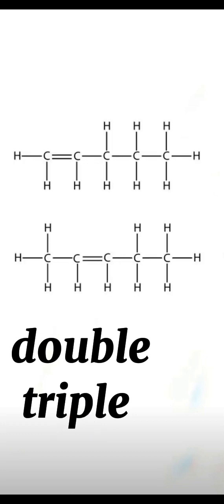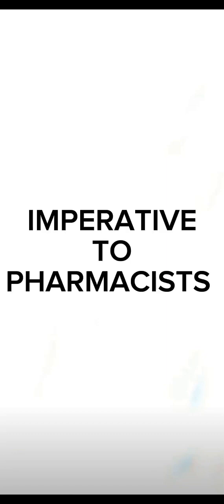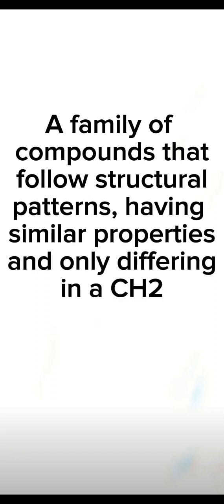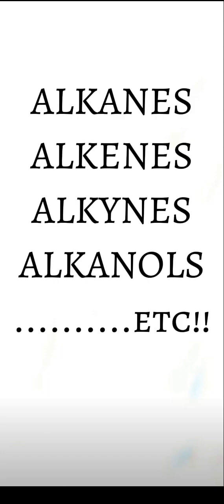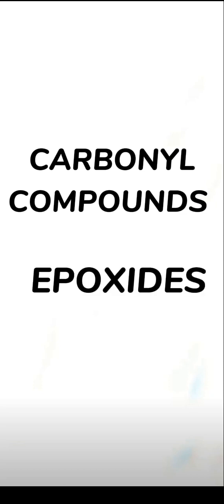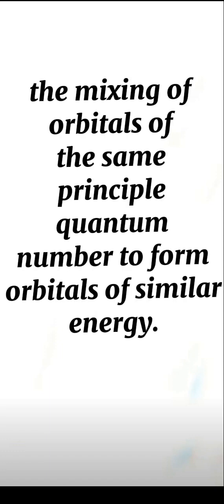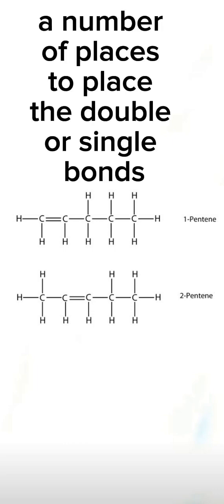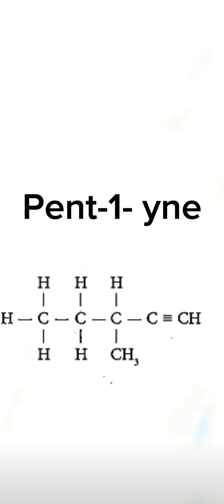Organic chemistry ( basic introduction)